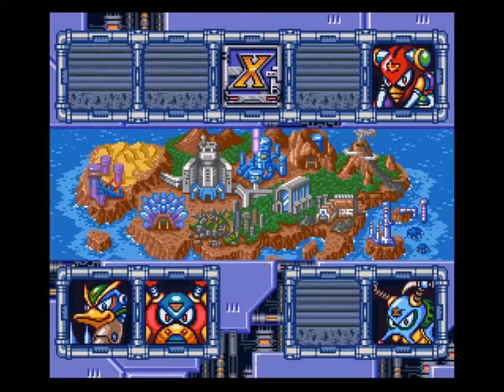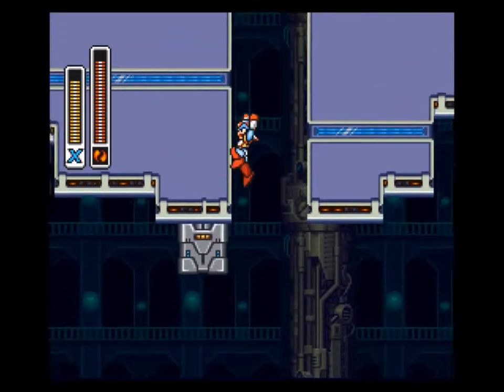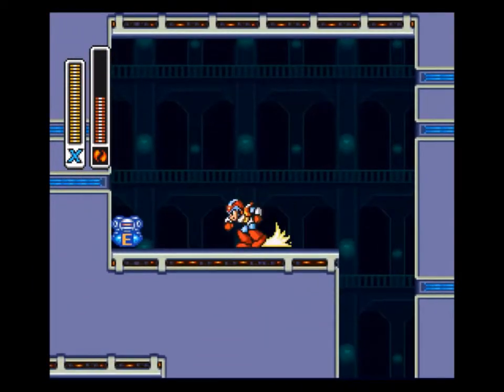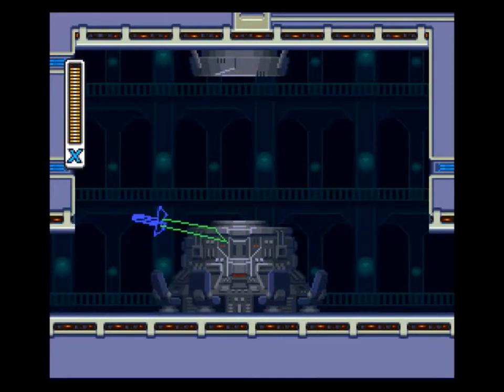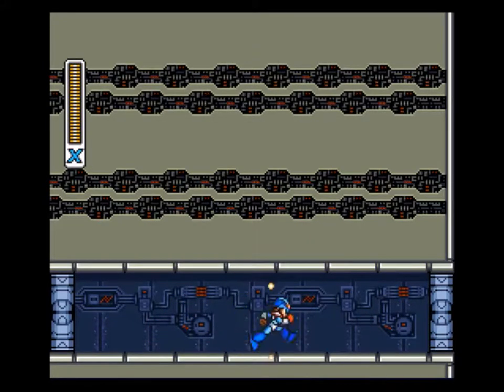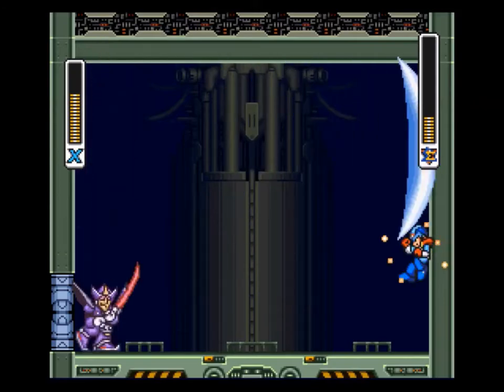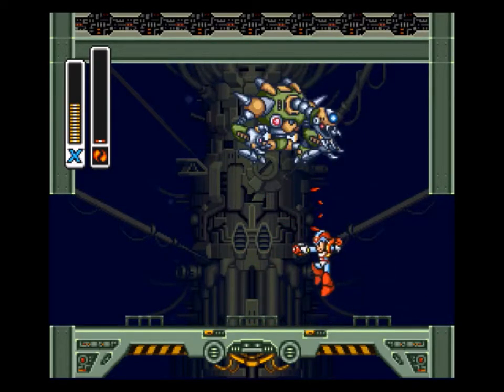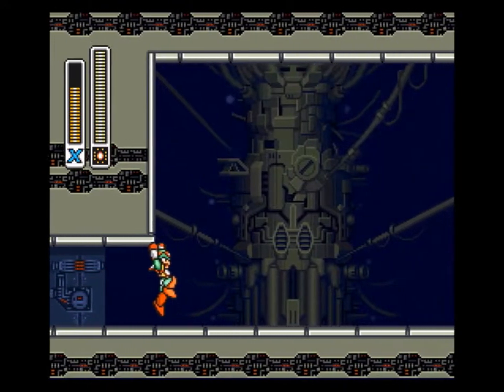Mega Man X2 (05) - Magna Centipede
One of the most annoying bosses, and arguably the hardest if you don't have his weakness. His level is deceptive in that you can get every power up on this stage as long as you have the Buster up grade and Flame Stag's power. You will die to those cubes if you are not careful. Getting to the special stage is hard as well if you don't time your jumps correctly. Agile has the most abuseable pattern of all the optional bosses as long as you stick to the walls. Probably my second least favorite level.